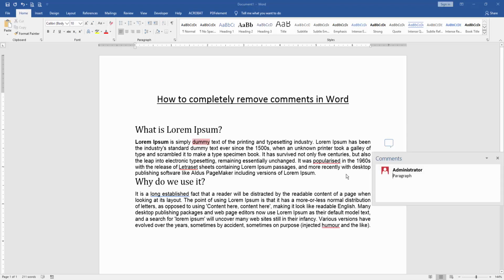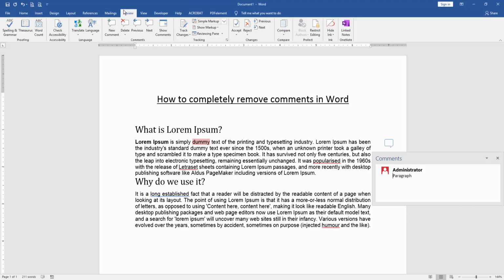How to completely remove comments in Word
Assalamu Walaikum,
In this video I will show you, How to completely remove comments in Word. Let's get started.